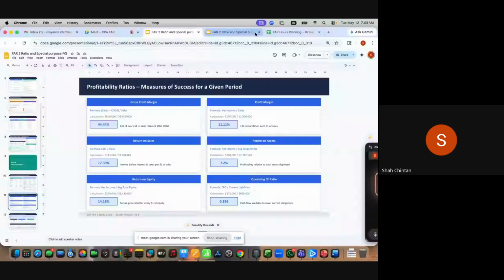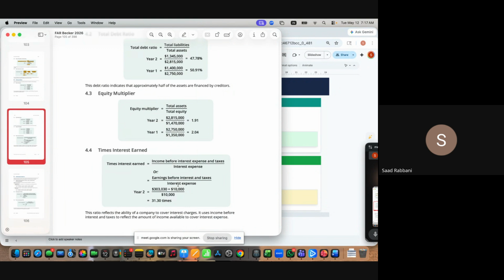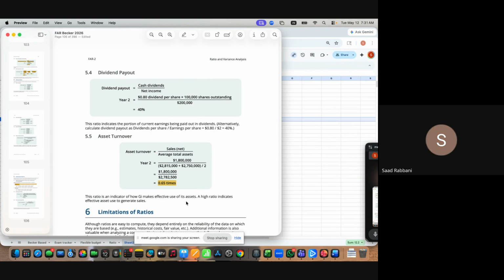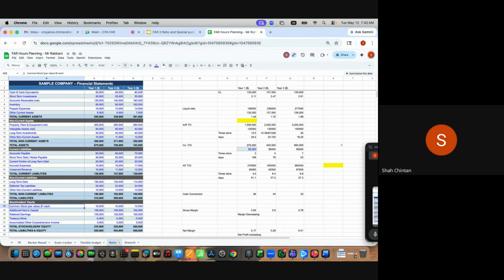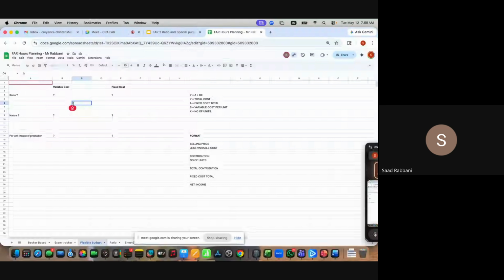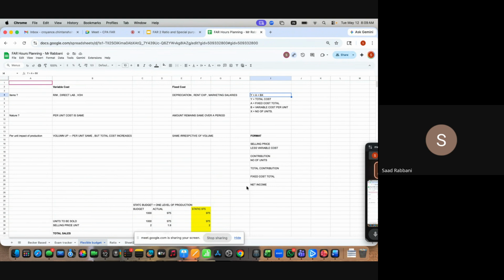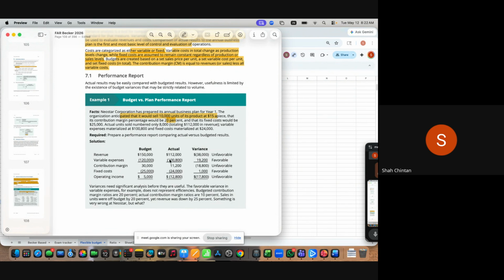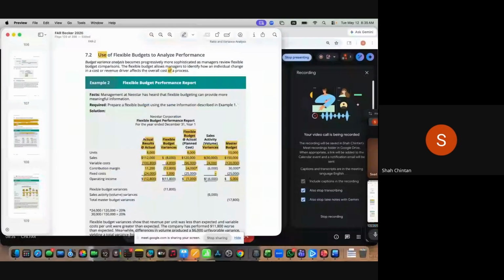FAR 2 Ratio & Flexible Budget